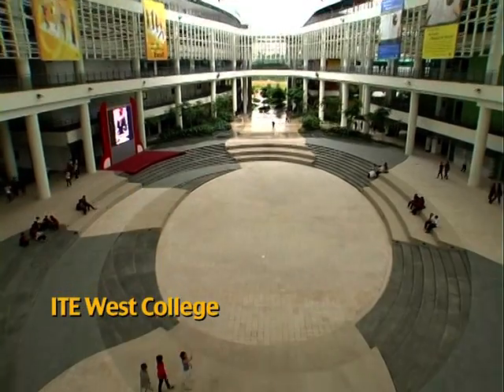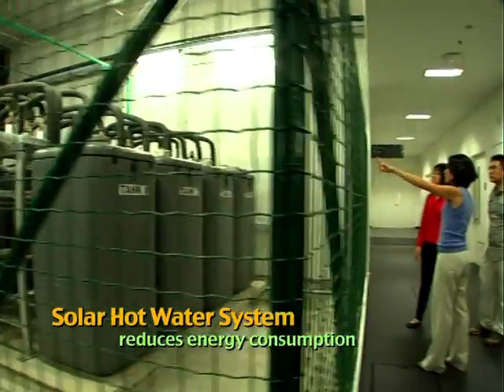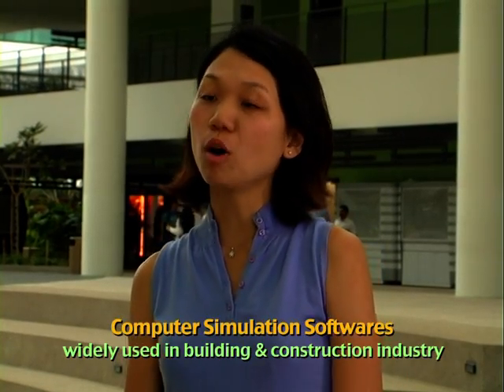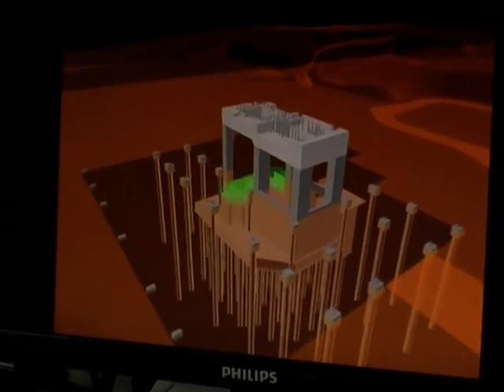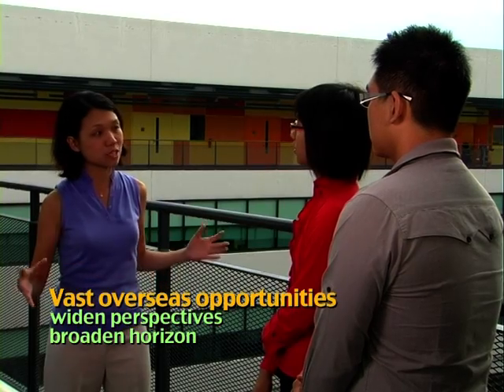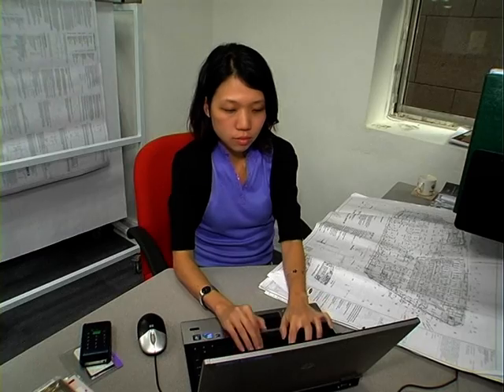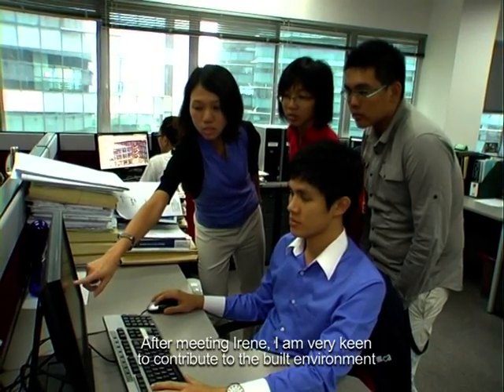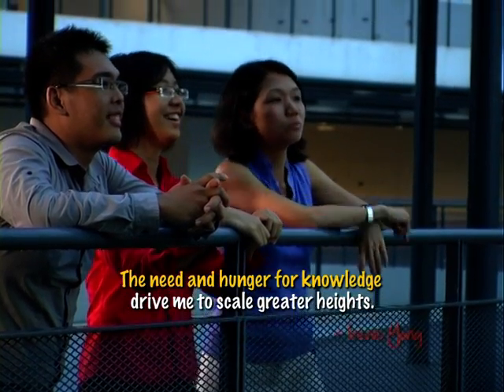Mechanical and Electrical Engineer (Part 2)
In Part Two of the video about the M&E Engineer, the two students continued their quest in finding out what tools M&E Engineers have in their bag to achieve the desired energy efficiency levels in their building projects. The M& E Engineer will share with them the thinking behind the M&E systems in another of her building project, that is, ITE College West. Learn what it takes to find job fulfilment as an M&E Engineer.